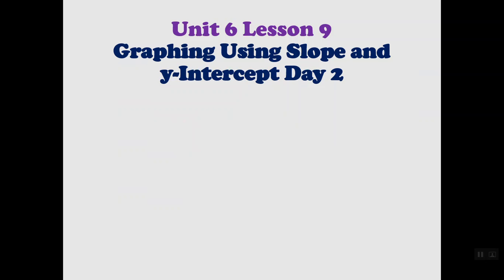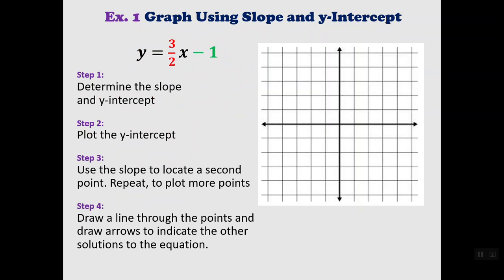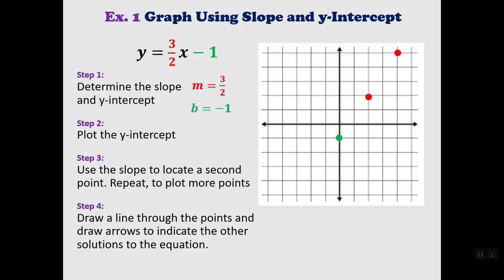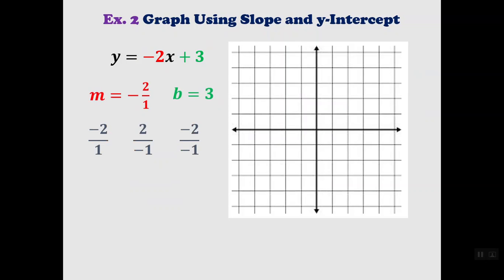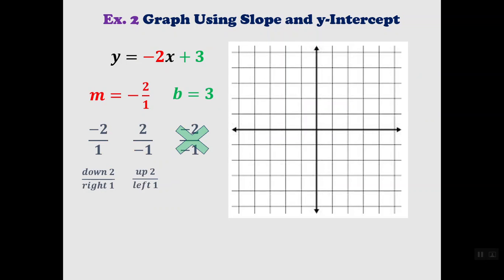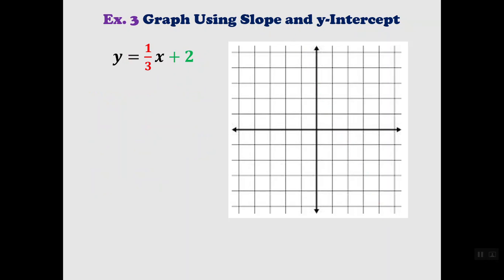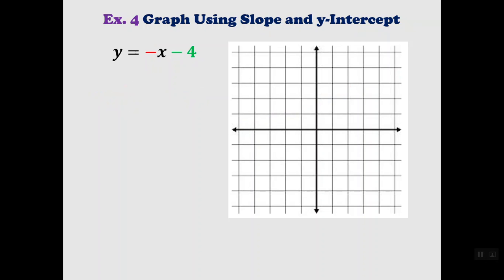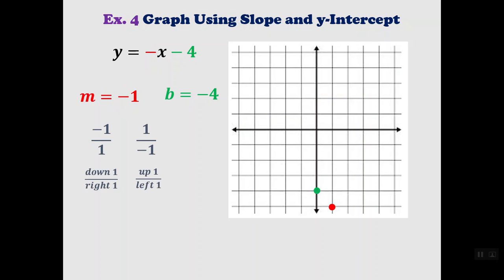M7 U6 L9 Flip Video Lesson Graphing Using Slope and y Intercept Day 2